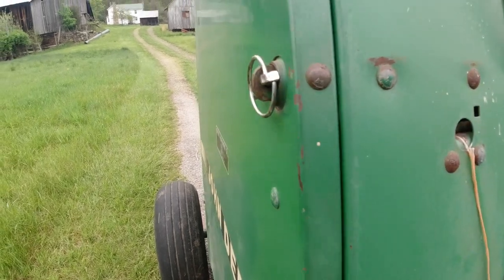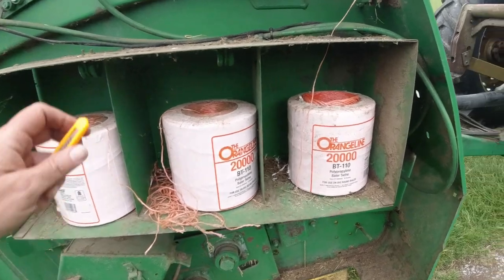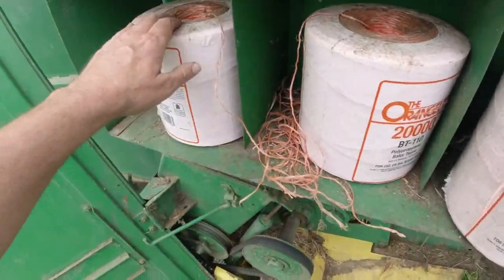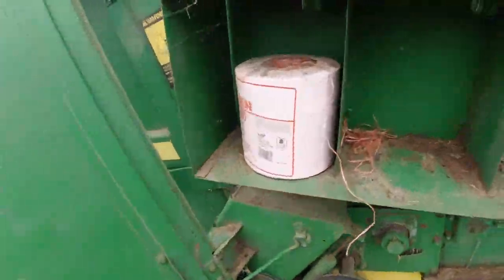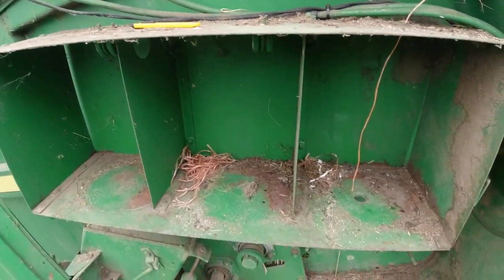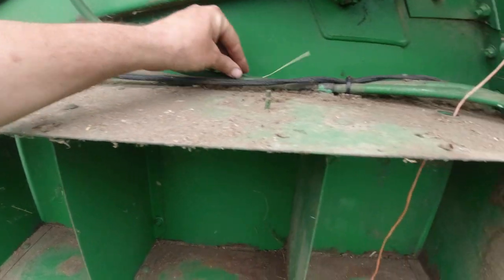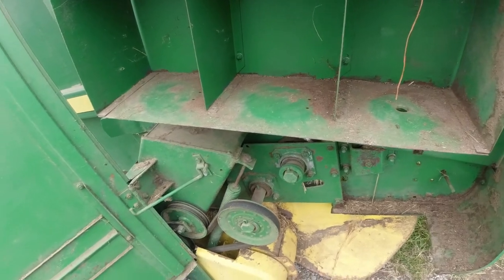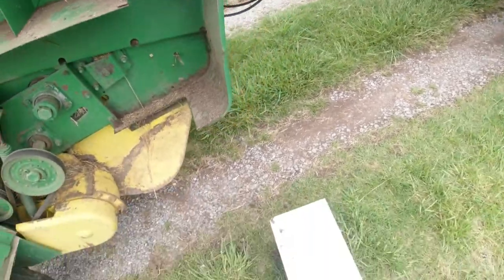JD 335 - Getting It Going - Part 2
Continuing to work on the JD 335 round baler.  This part 2 video shows it all.